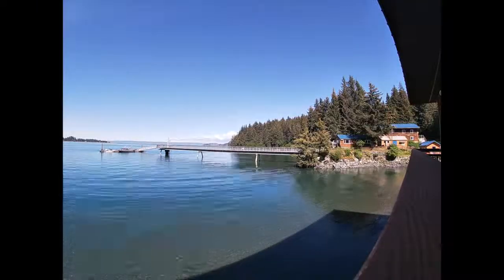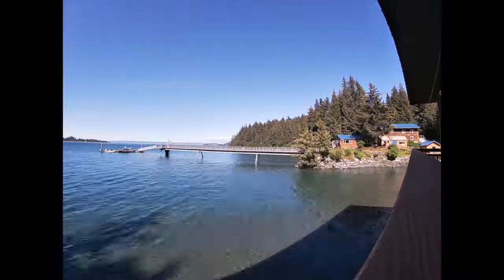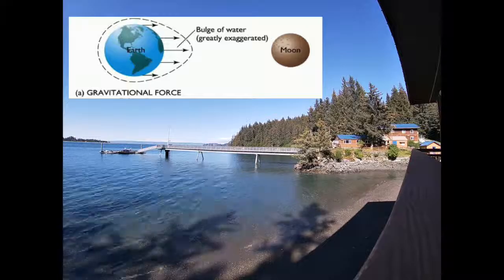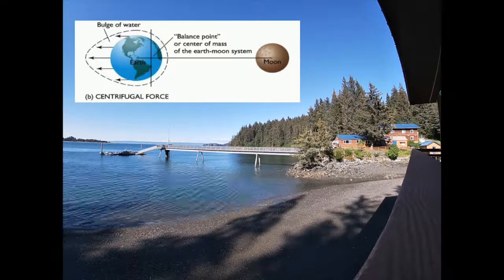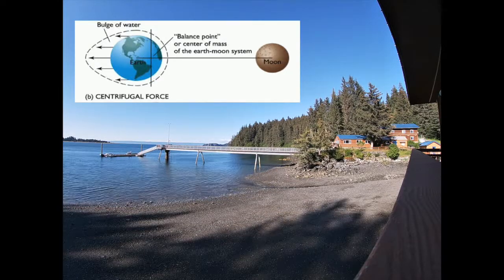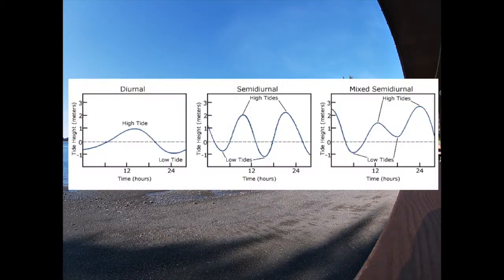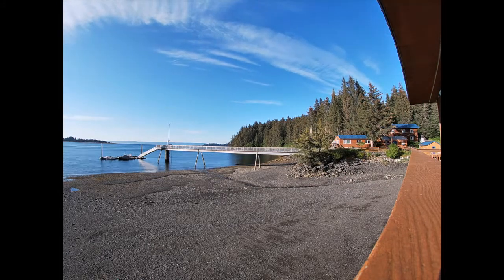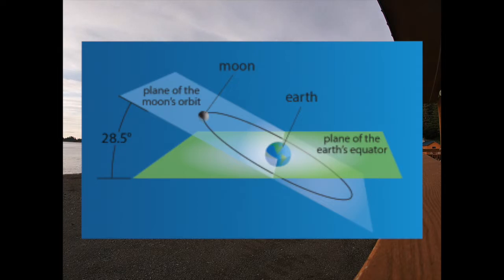MASSIVE ALASKAN TIDAL EXCHANGE!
What's good everyone? Today we are going to dive into the science behind tides while watching the time lapse of a massive tidal exchange here at the lab. Enjoy!